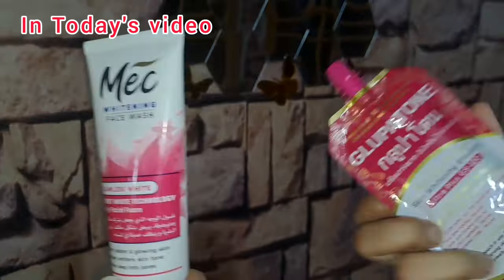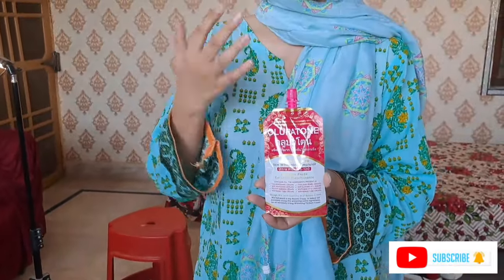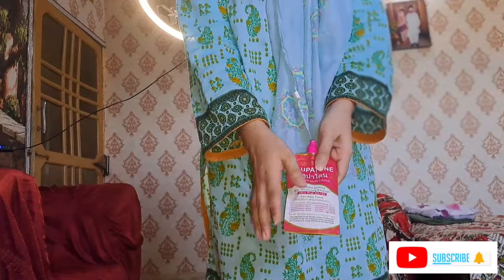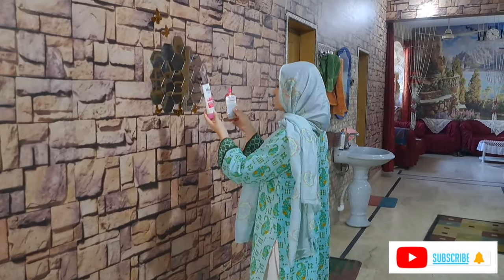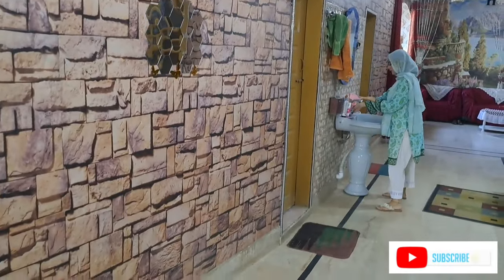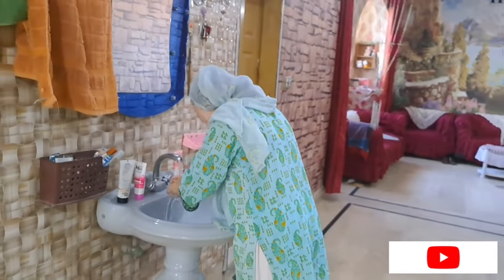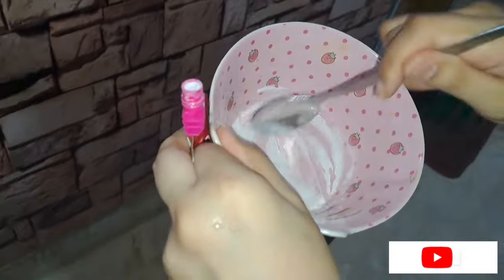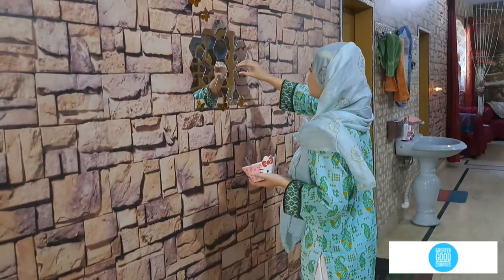Glupatone facial | glow,suntan,skin lightening ¿ | Is it worth ??